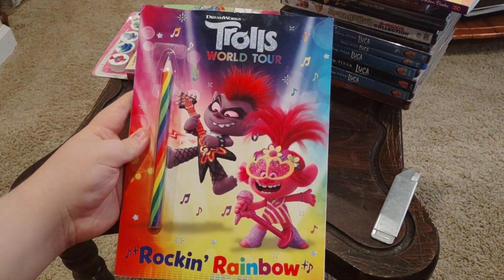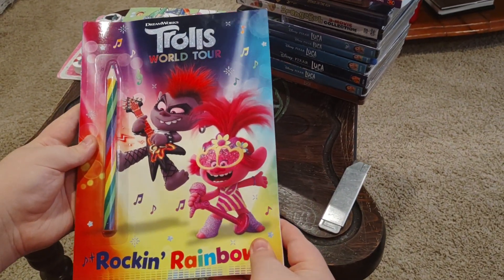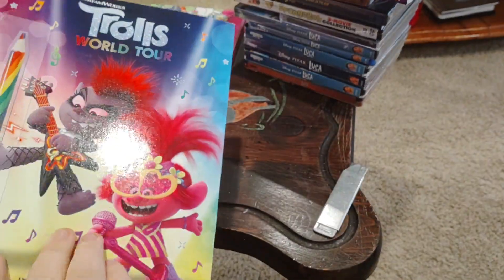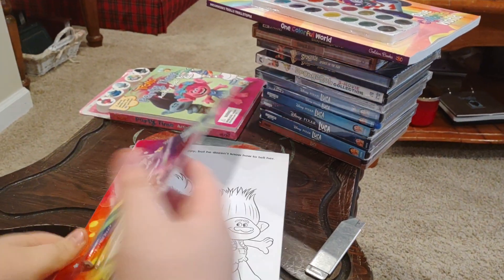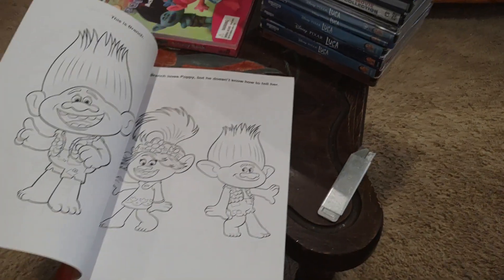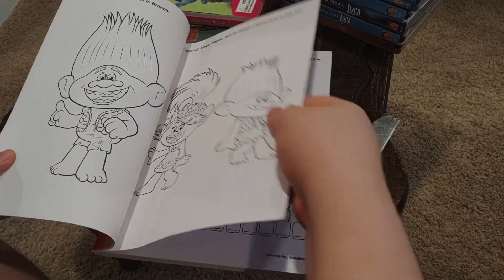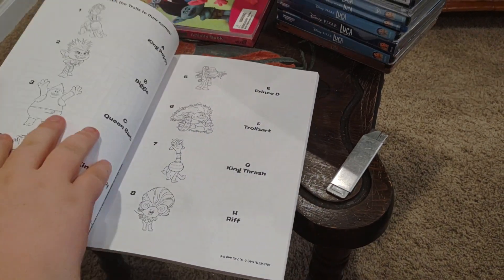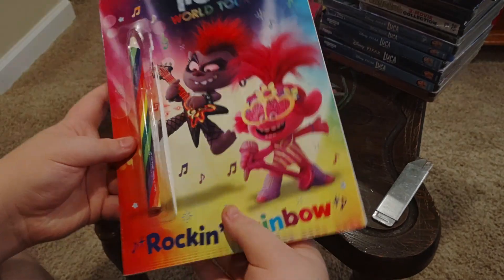Trolls World Tour - Rockin' Rainbow! Coloring Book Unboxing (Grandma's House Version)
Here is an unboxing of Trolls World Tour - Rockin' Rainbow! Coloring Book at Grandma's House.

Recorded on April 23, 2022 using my own Phone.